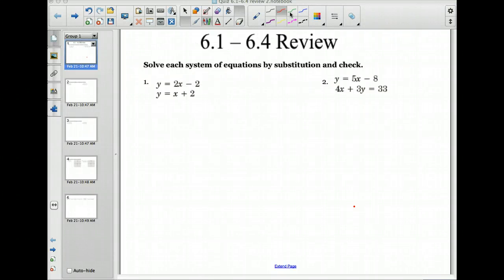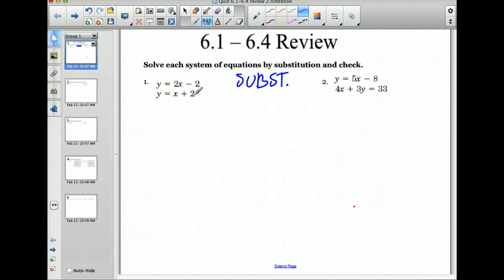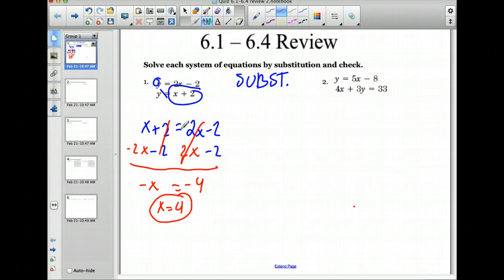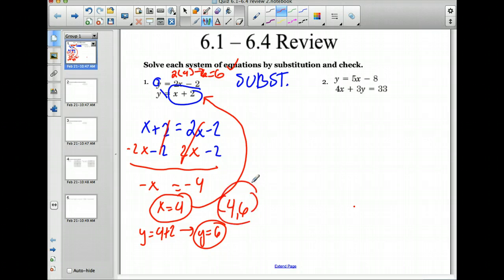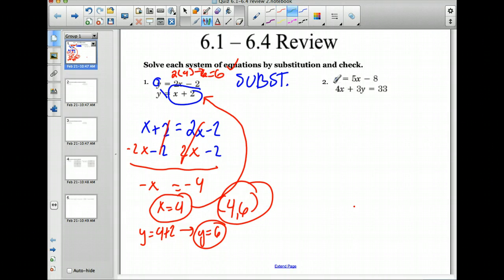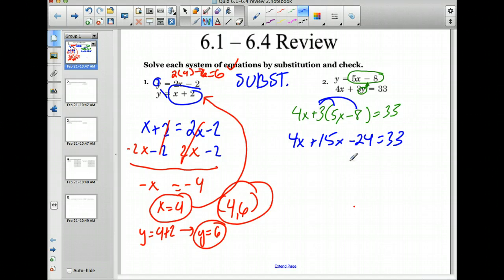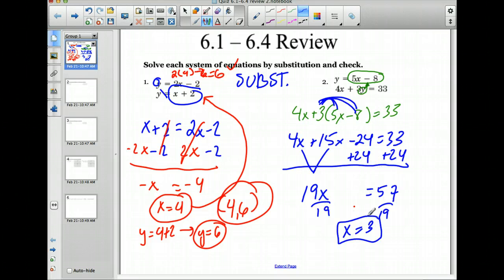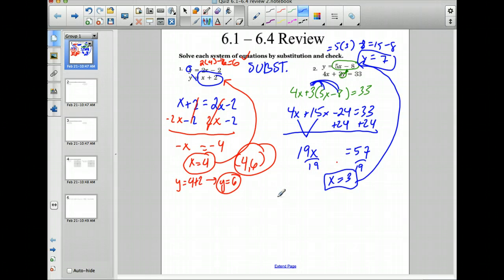Quiz 6.1-6.4 Review_Q1-2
Systems of equations-substitution